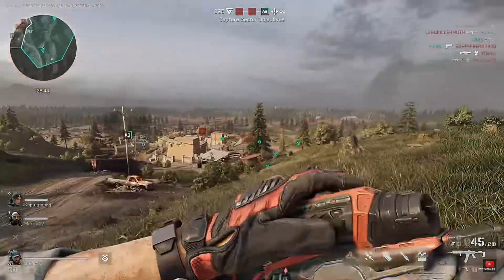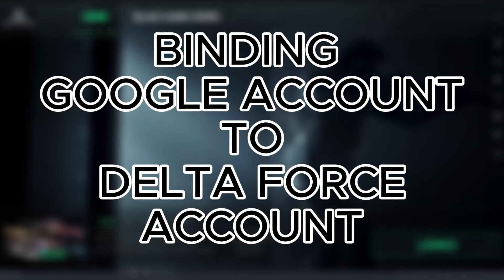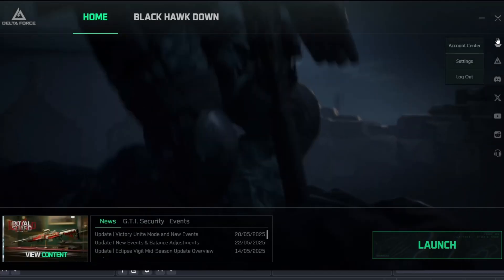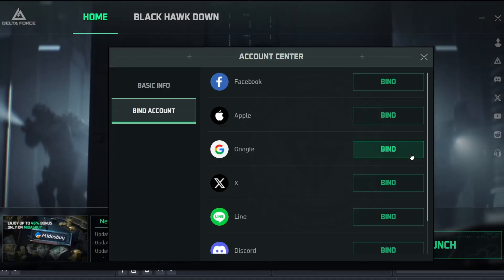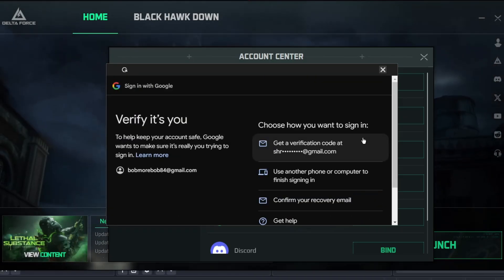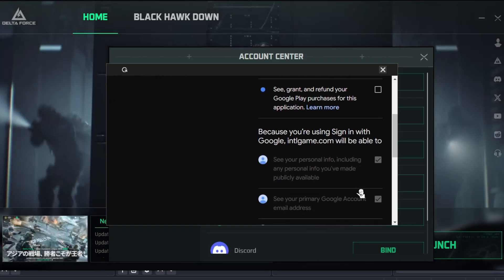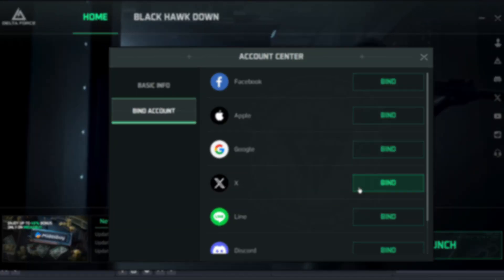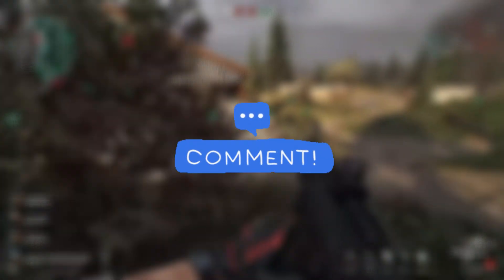How to Bind Google Account to Delta Force Account 2025?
Secure and streamline your access by binding your Google account to your Delta Force profile. Linking your Google account allows for faster logins, easier account recovery, and seamless integration across devices, ensuring your progress and settings are safely stored.

This tutorial covers how to access the account management section, connect your Google account, and confirm permissions securely. Once linked, you’ll benefit from simplified sign-ins and enhanced account reliability, especially when switching devices or reinstalling the game.

Perfect for players looking for a secure, convenient way to manage their Delta Force account.